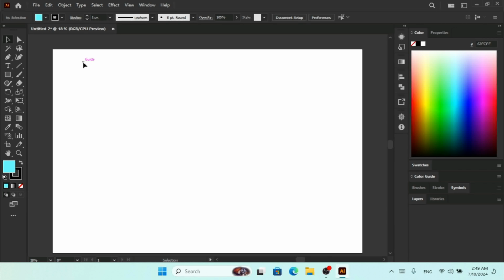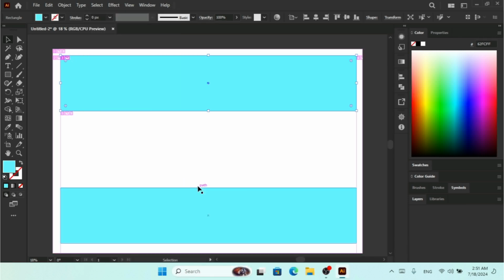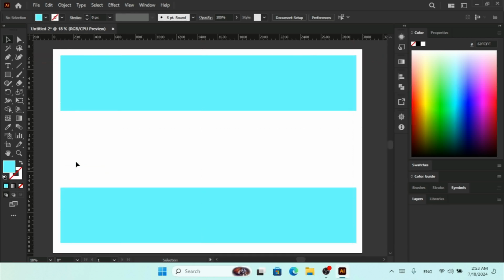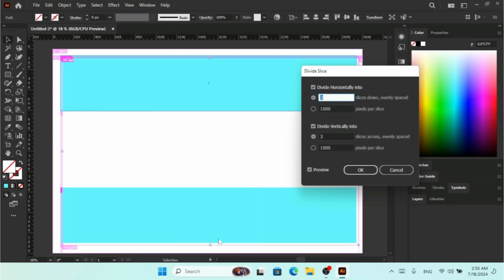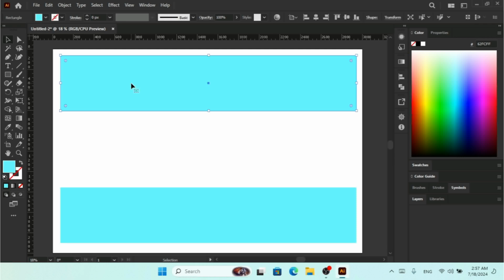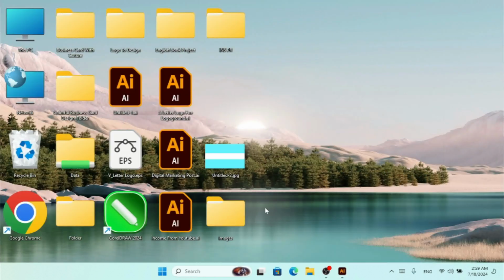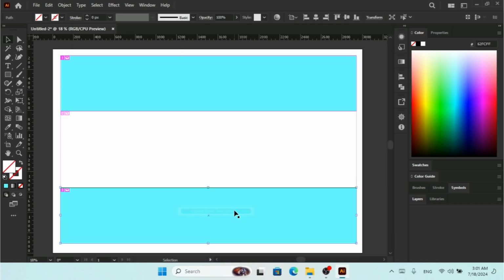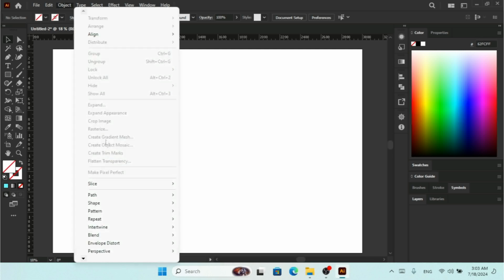Object Menu Slice With Adobe Illustrator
in this tutorial you learn to make changes in slices in object menu with adobe illustrator.